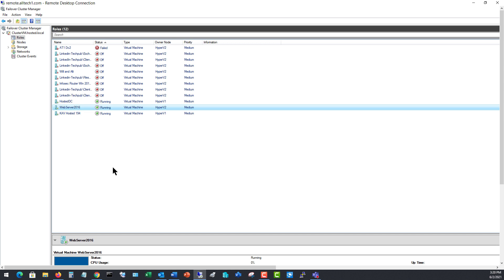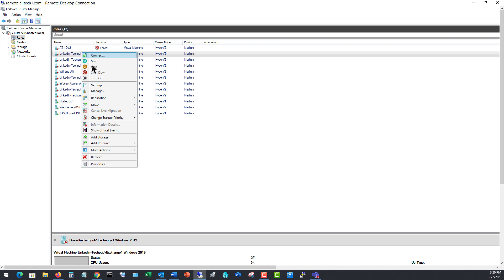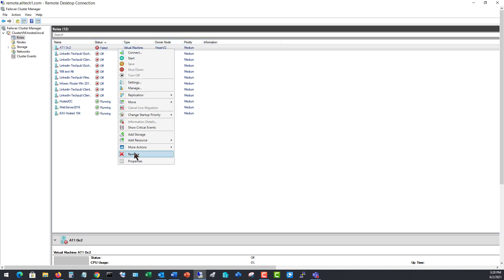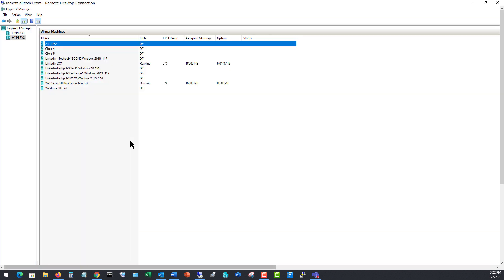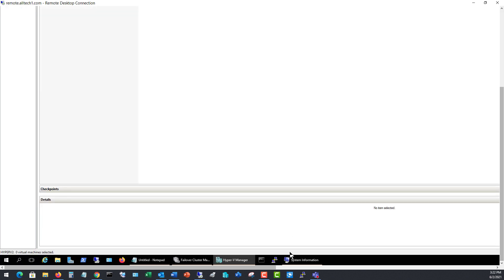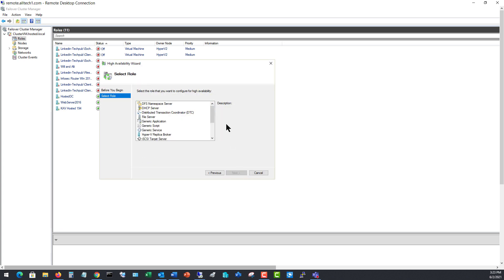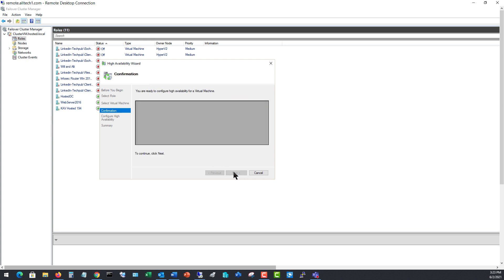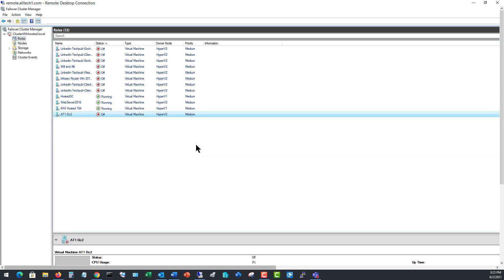Fixing a clustered virtual machine that shows Failed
Professor Robert McMillen shows you how to fix a clustered virtual machine in Windows server that shows a status of Failed. This quick fix should get you back up and running quickly.